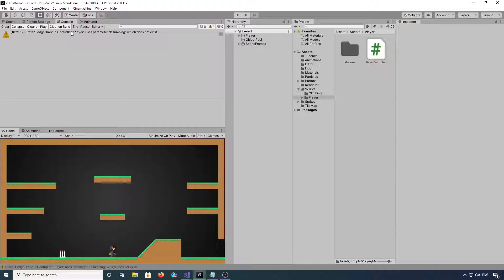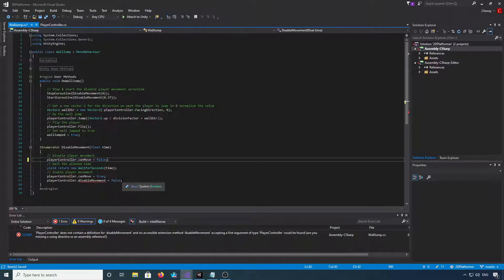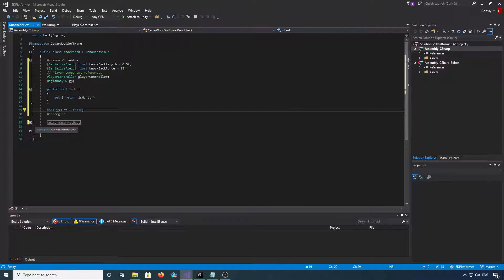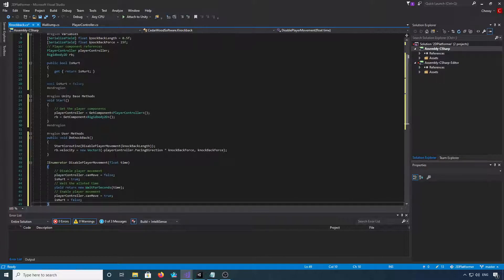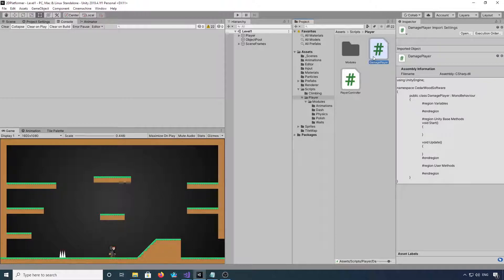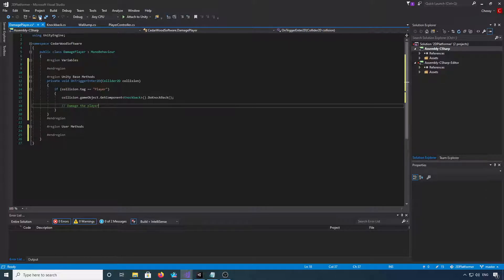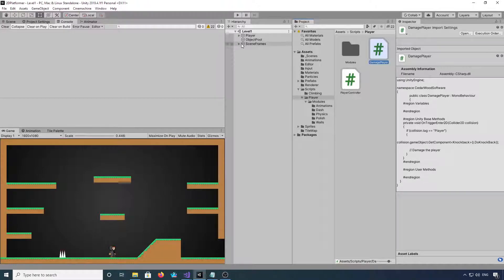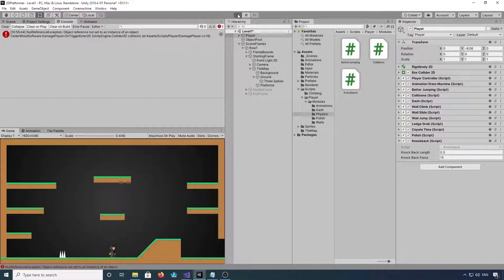Modular 2D Platform Controller Unity: Part 19 Knockback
In this episode we add Knockback to the player controller.